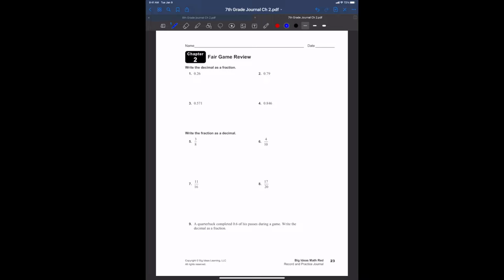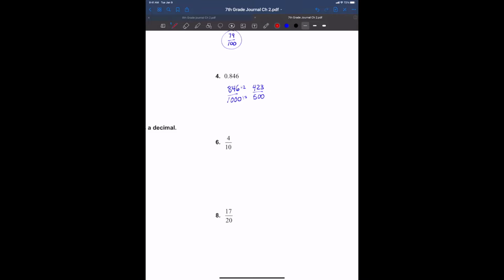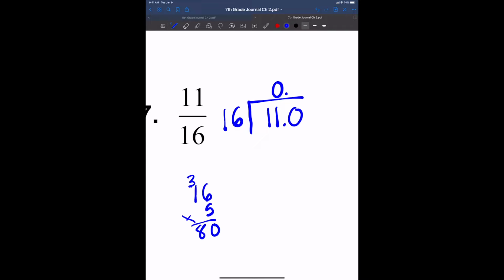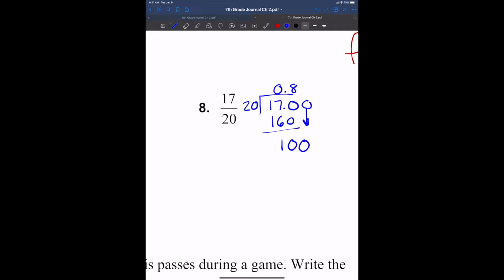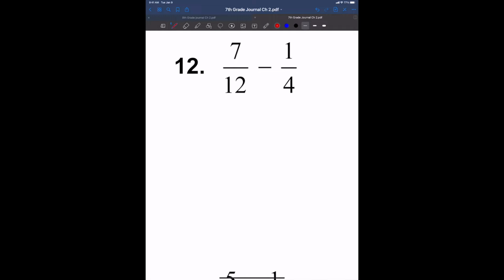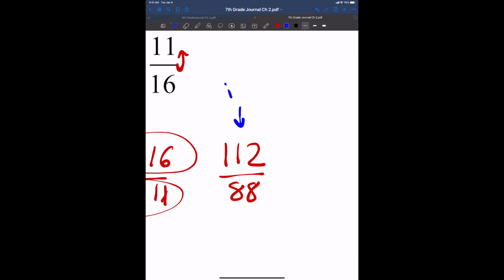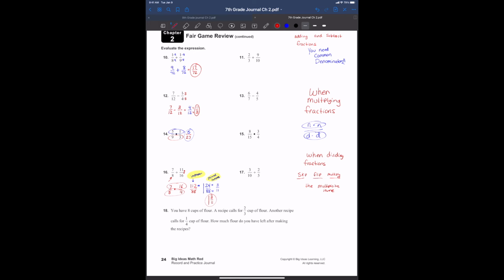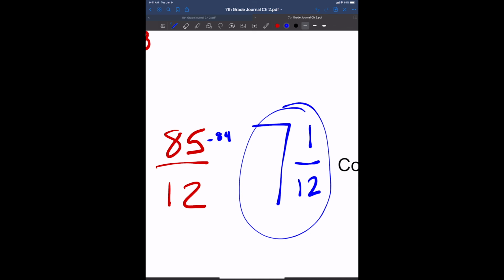7th Grade Chapter 2 Preview